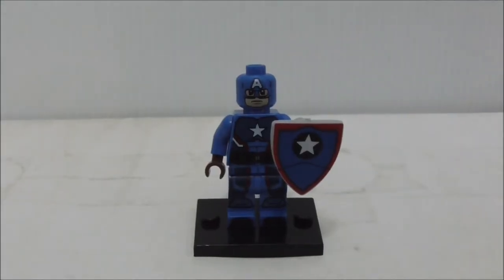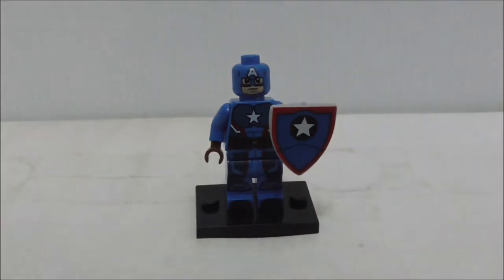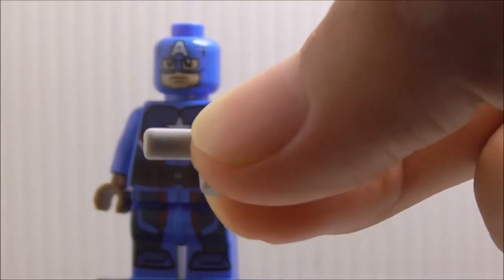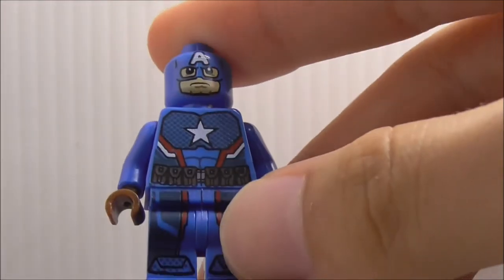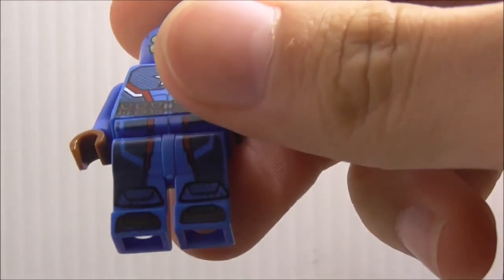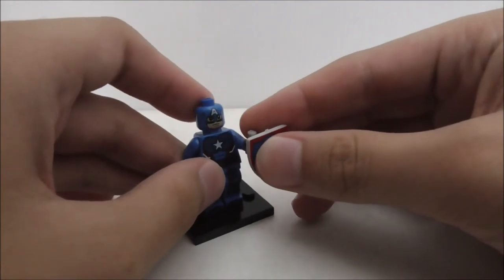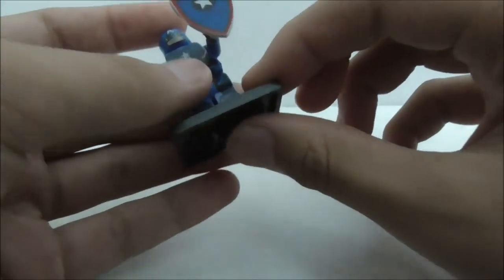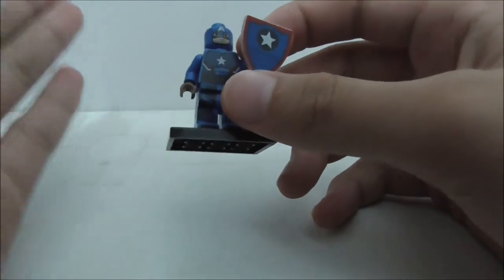Pogo Lego Bootleg SDCC 2016 Captain America set PG 068 review